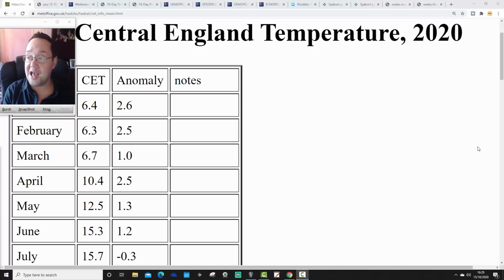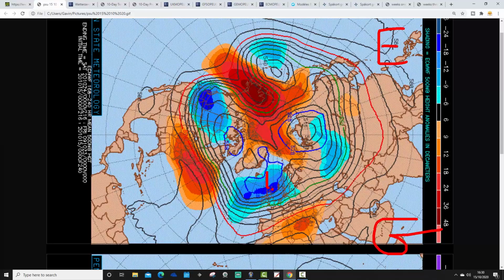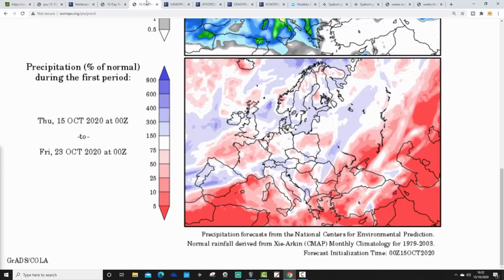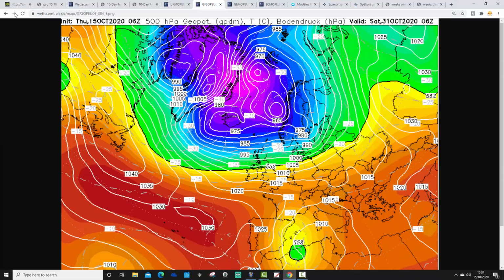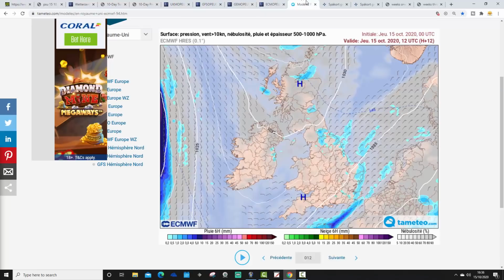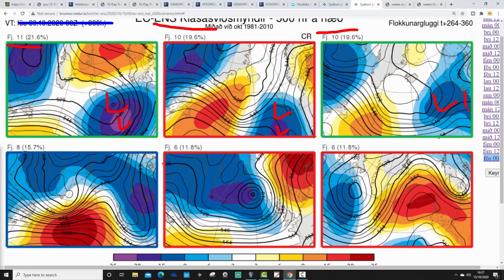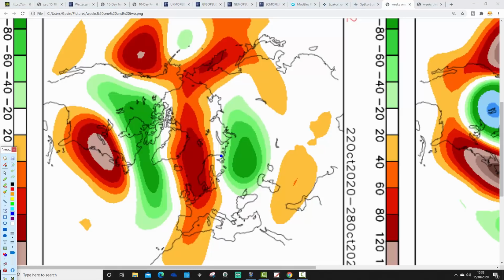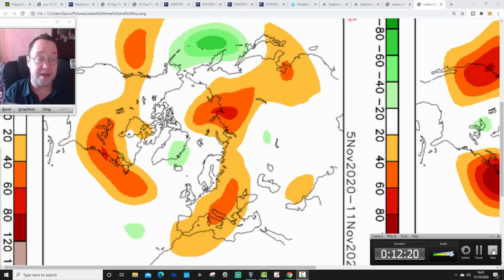Ten Day Forecast: Cool And Wet Second Half Of October? (15-10-20)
Cool and dry weather will continue through the weekend but next week a change looks set to take place will pressure bringing wind and rain from off the Atlantic. But Could these wet and windy conditions continue through to the end of October?

💡  Video Credits: 💡

💡  GWV Links: 💡